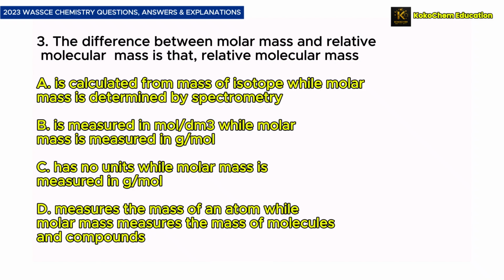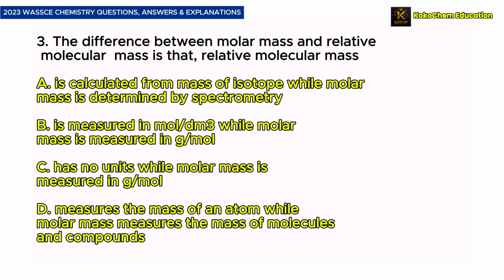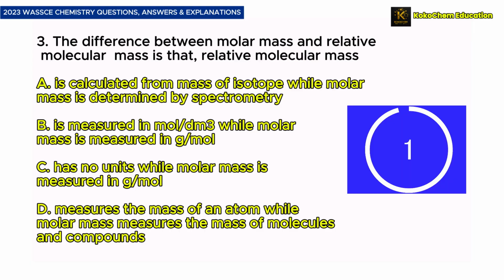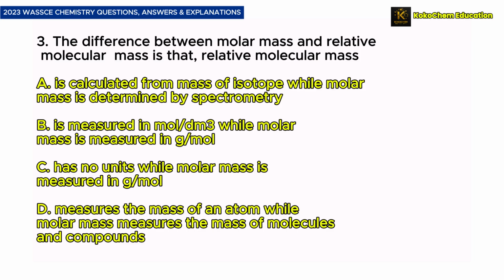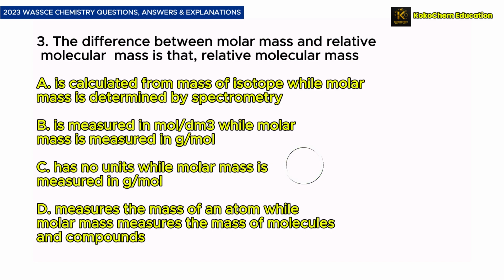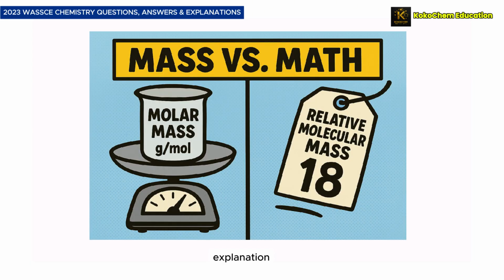#3. Molar Mass vs Relative Molecular Mass --Chemistry Daily Practice Question | KokoChem Education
3. The difference between molar mass and relative molecular mass is that, relative molecular mass
A. is calculated from mass of isotope while molar mass is determined by spectrometry
B. is measured in moldm-3 while molar mass is measured in gmol-1
C. has no units while molar mass is measured in gmol-1
D. measures the mass of an atom while molar mass measures the mass of molecules and compounds

Step-by-step solutions

Easy-to-understand explanations